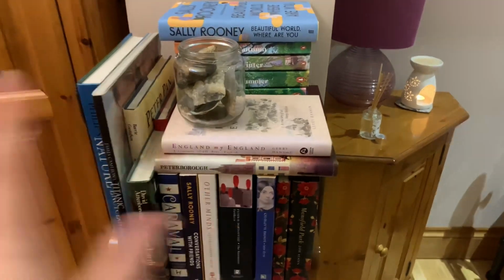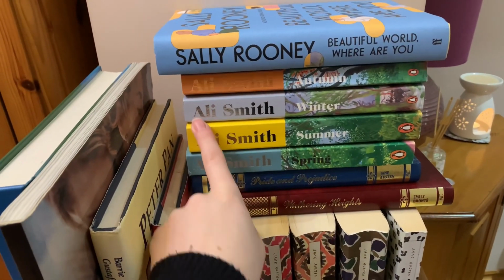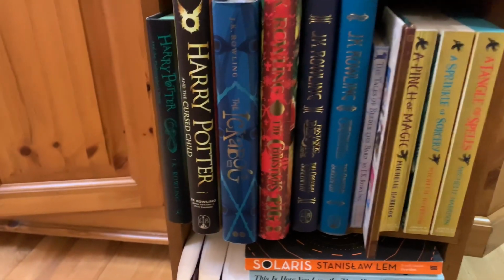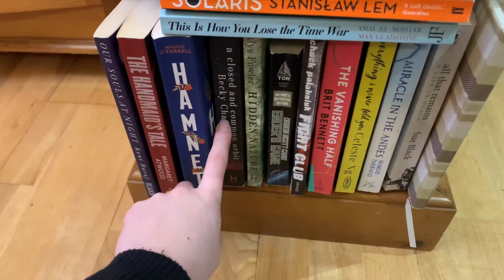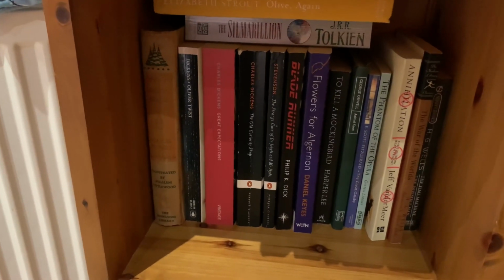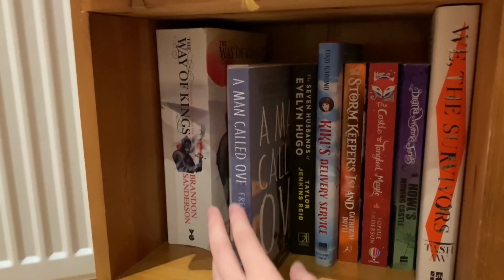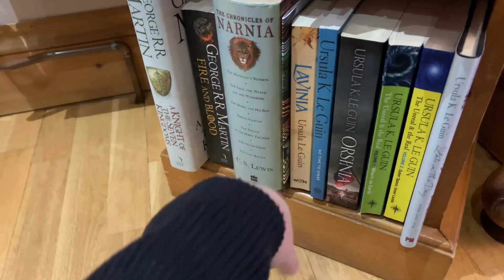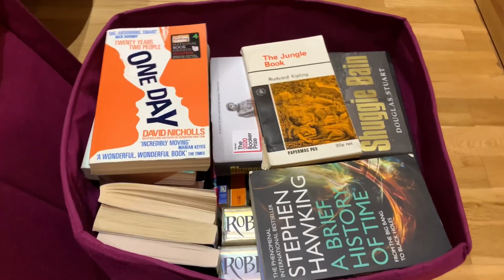A Very Realistic Bookshelf Tour 📚☕️ My Physical TBR!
Welcome to my little bookish corner of the internet! ✨ I hope you’re doing great! ☀️

I know some of you have been waiting for this video for a very long time! I do apologise for being so unorganised, but it’s very hard to sort my books nicely with such a small space.

What’s made me feel a bit uncomfortable is that I have 117 unread physical books on my TBR. I definitely will not be buying anymore physical books until this number goes down drastically.

Instagram • Instagram.com/harrietsbookcorner

By purchasing items from the following two links, I will receive a small commission (at no extra cost to yourself) which will help me fund my channel and keep the content coming! They are both trusted UK based book retailers.